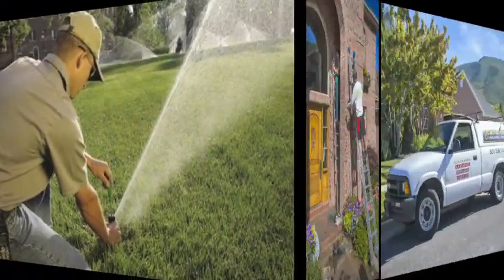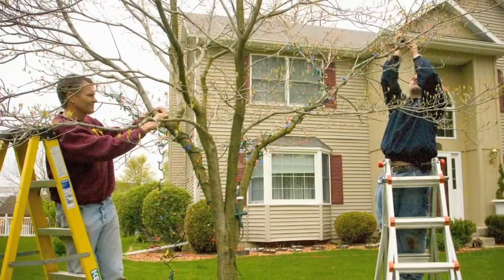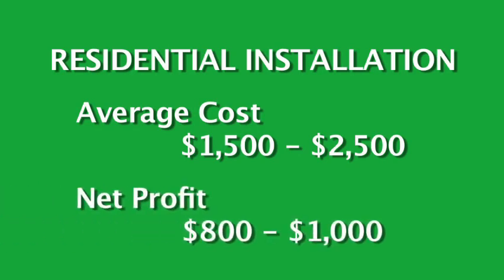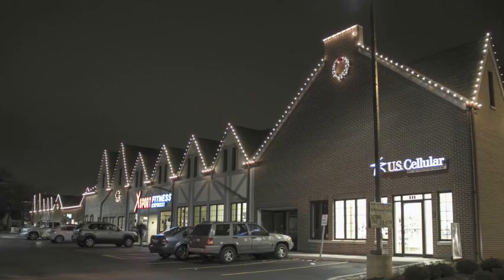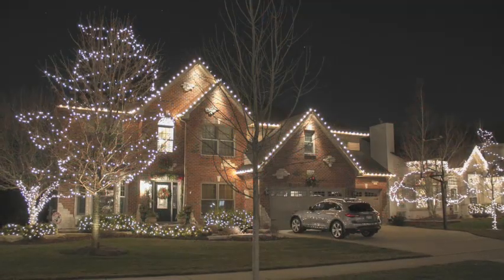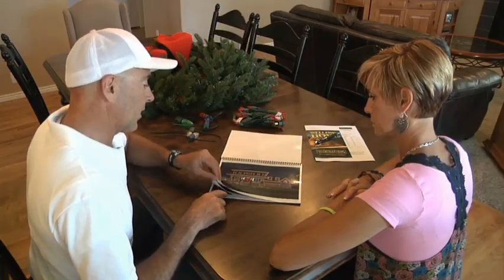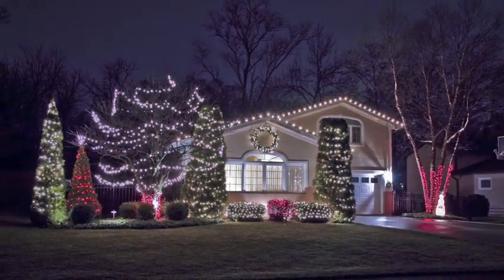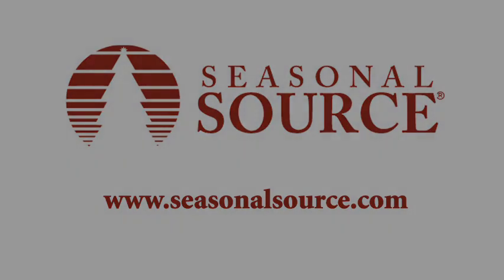Seasonal Source why decor